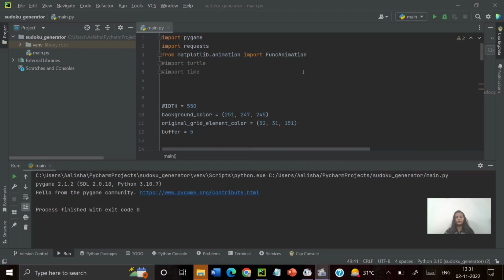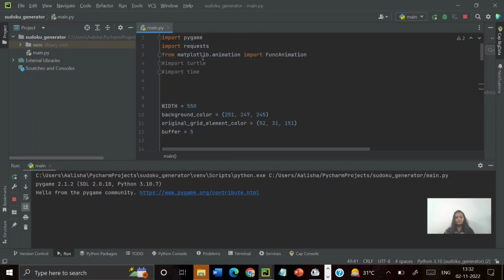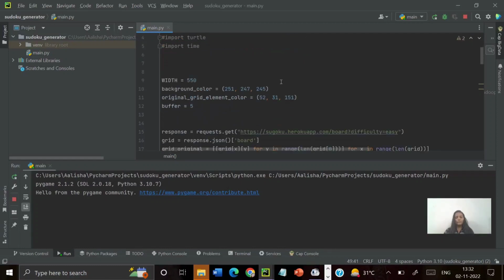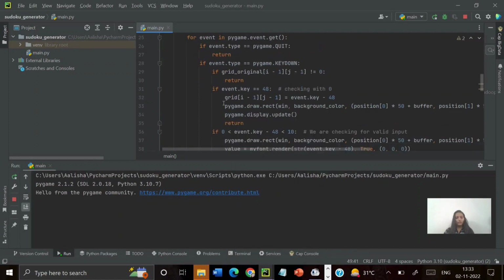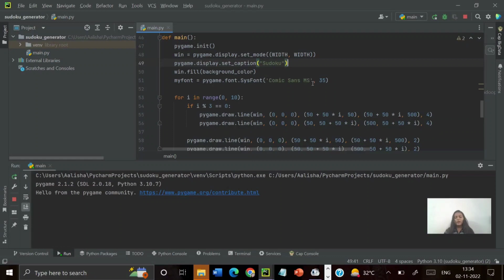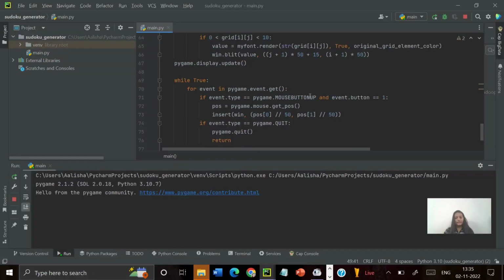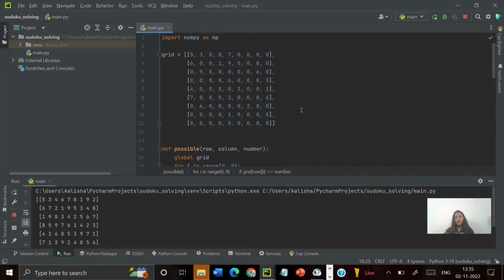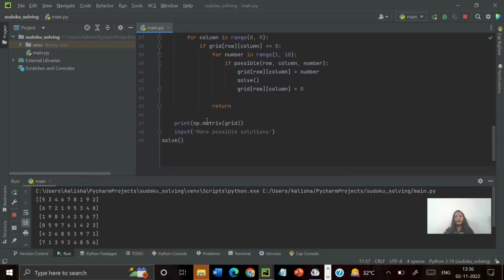#15 Sudoku Generator and Solver | Advanced Python Projects | For Beginners | Jr. Eternal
Project Name- Sudoku Generator and Solver

In this video we are going to see about how to create a game of sudoku generator and solver in python.
I have used pygame, requests for the ease of the game development and for animations I have used matplotlib.animations for looking game better.
Playing games has become the addiction for todays young generation but what if the game will help this generation to grow their skills , parents will never say no to their children . Sudoku is something which is a logical game and playing with numbers is more fun
At first the player can feel difficult to play and that's why I have added sudoku solver in my code